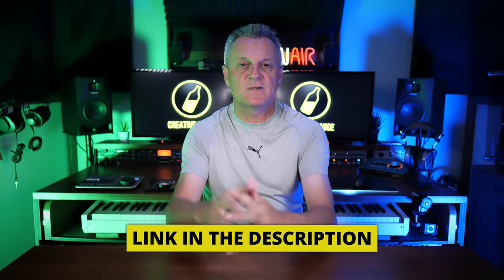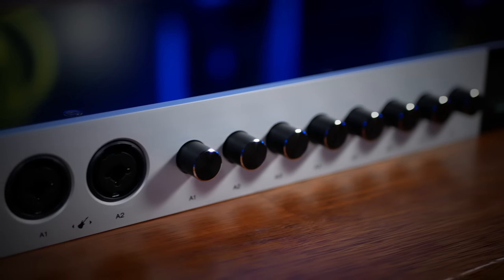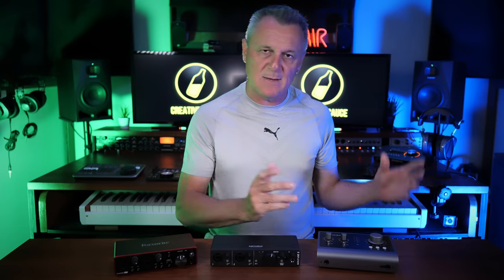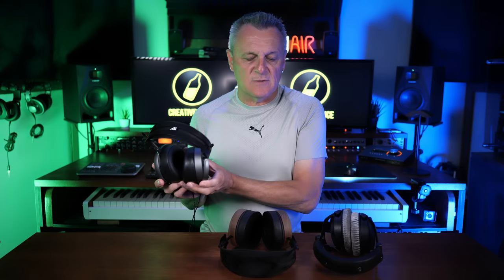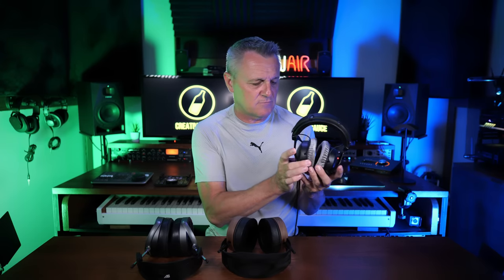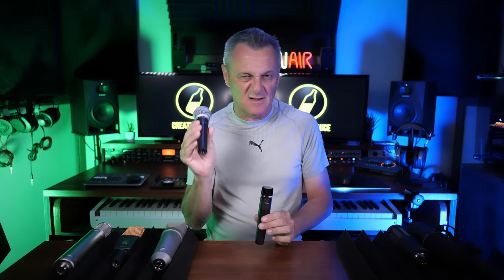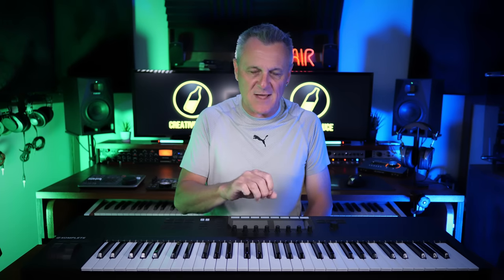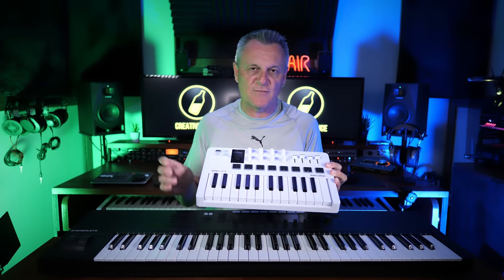THE END of an Era - Packing Up My Studio!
CHAPTERS
00:00 Intro
01:21 Computer
02:59 Audio Interface
06:06 Headphones
08:38 Microphone
11:59 Keyboard